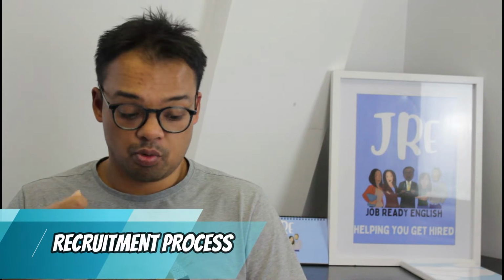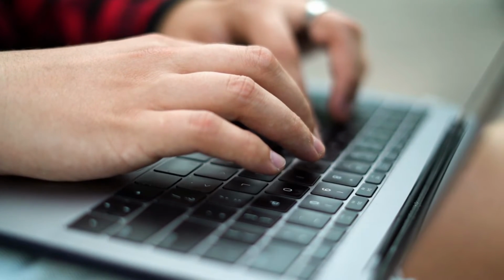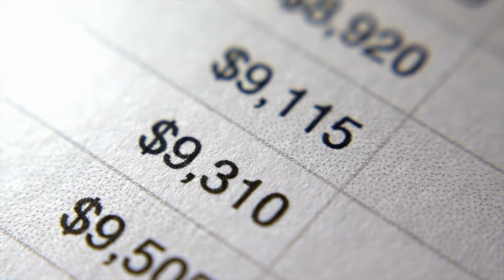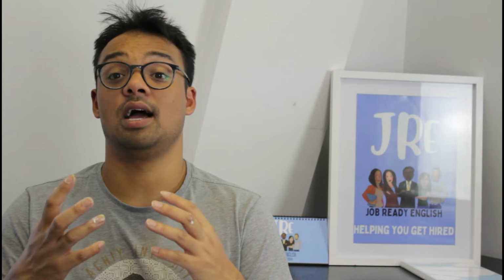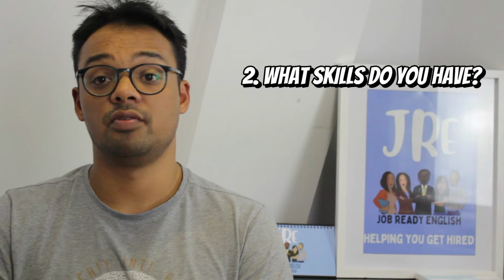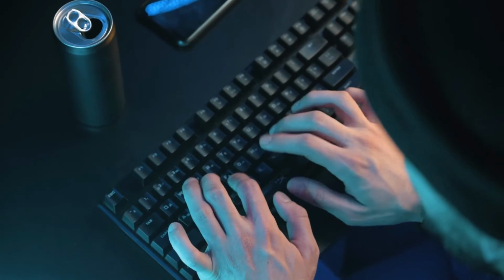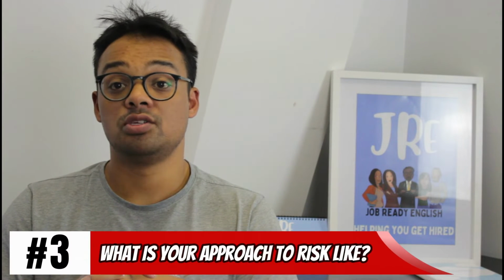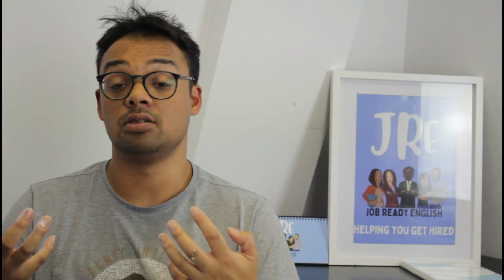[2022] Pass the NatWest Interview | NatWest Video Interview